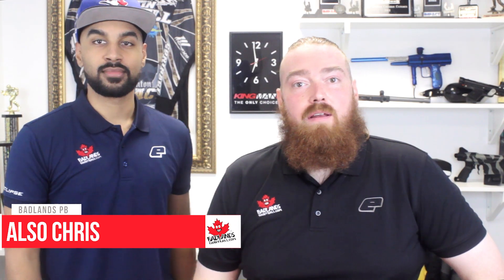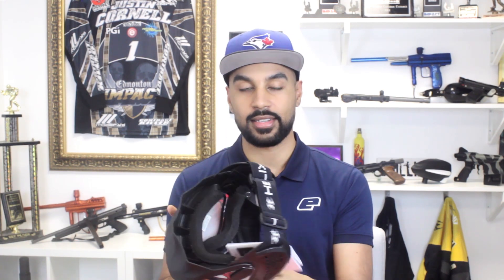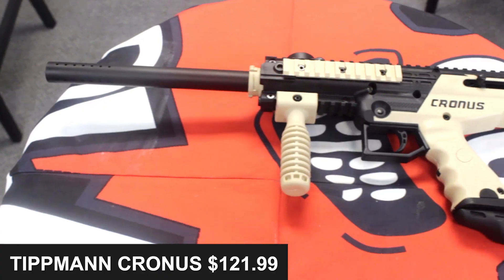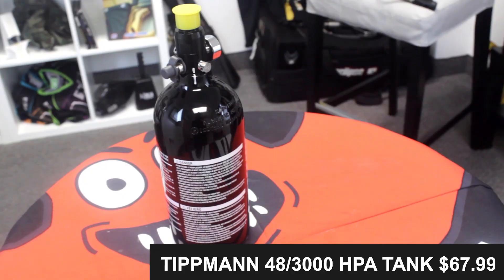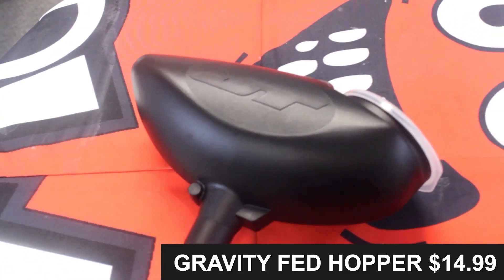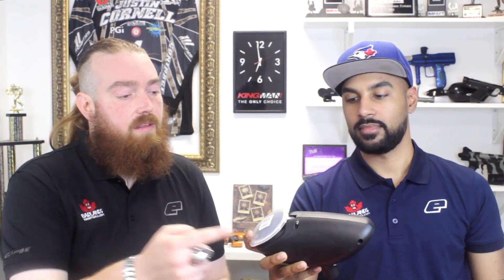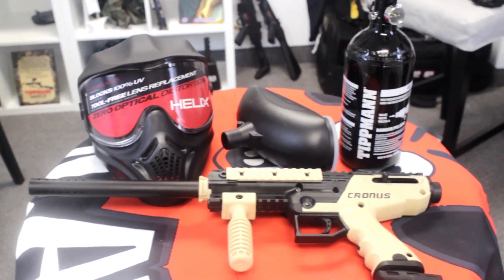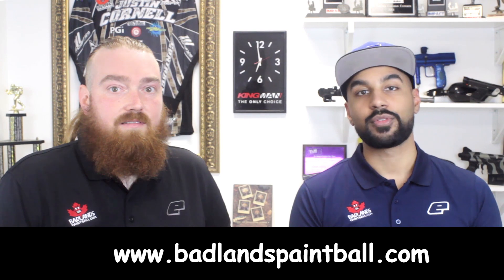Getting Started in Paintball for Under $300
Do you have a keen interest in paintball but don't know where to start? No worries! In this segment, Chris Squared bring you the best gear setup for under $300 CAD!